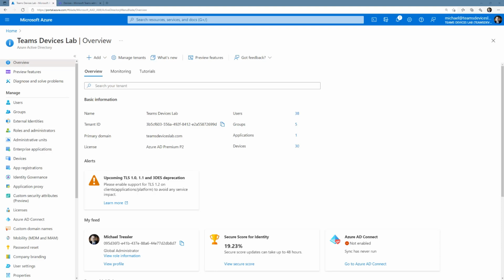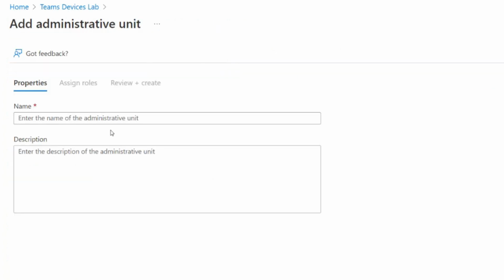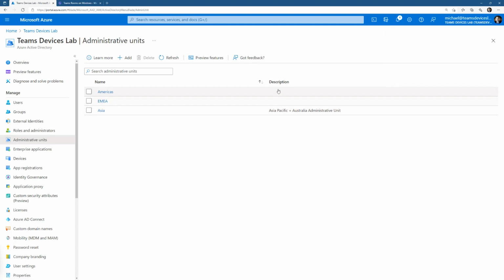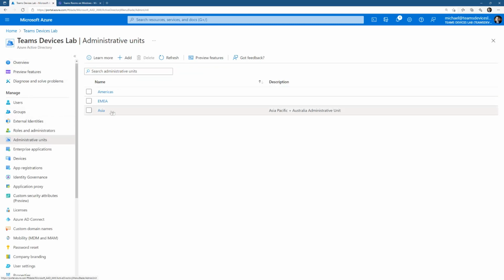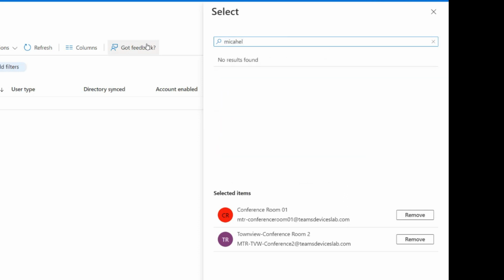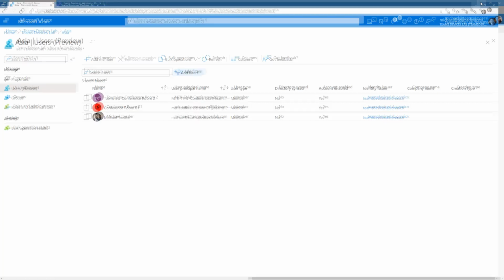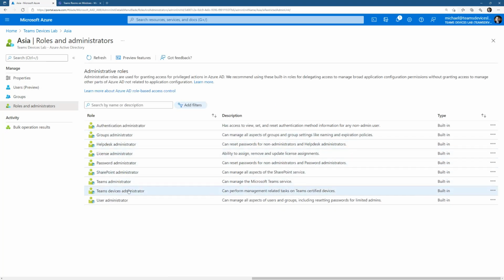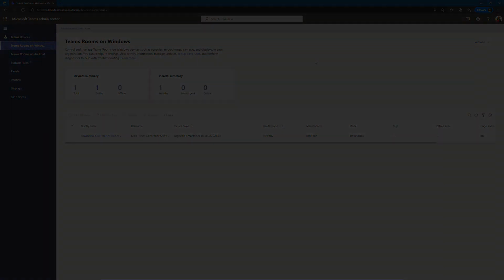Microsoft Teams admin center: Administrative Units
You can limit the devices that administrators can manage in Teams admin center by leveraging the Administrative Units feature of Azure AD. In this video, I show you how to set this up, demonstrate the results, and explain some of the limitations of Administratie Units.